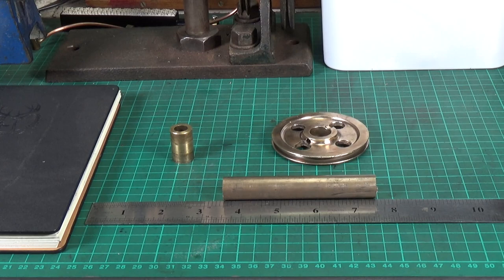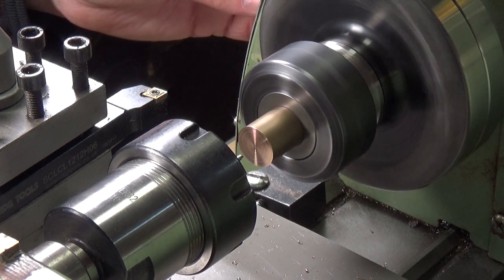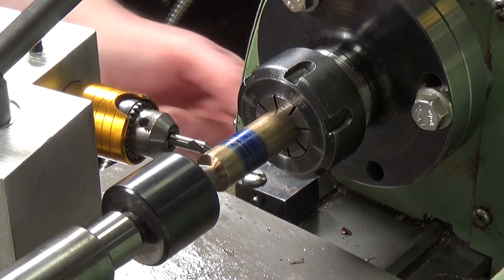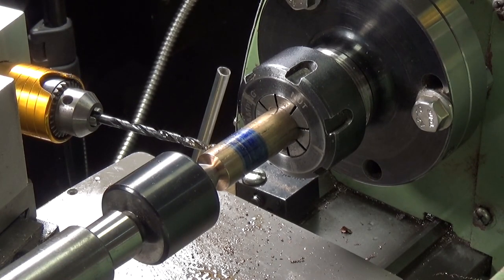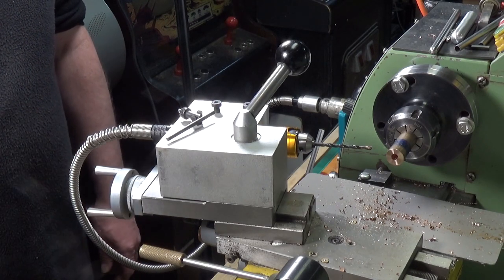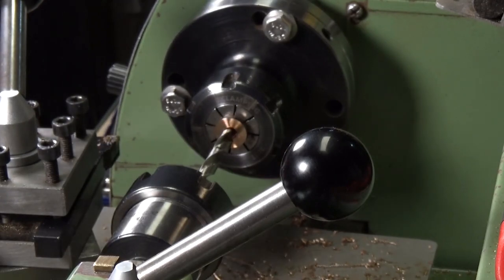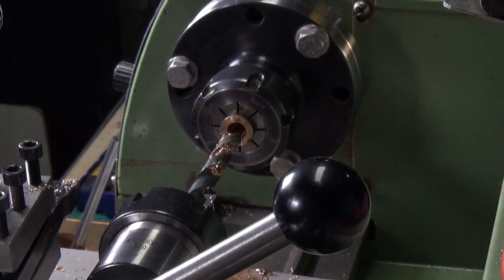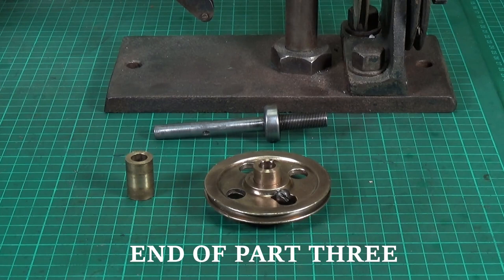Goodell-Pratt Belt Driven Drill Press - Part Three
Part Three. Making the phosphor bronze bush for the main drive pulley.

Apologies for the poor focus in some of the shots!